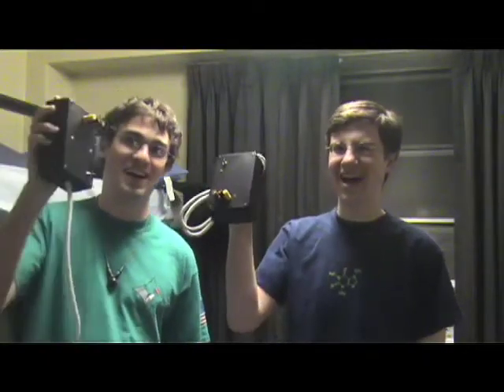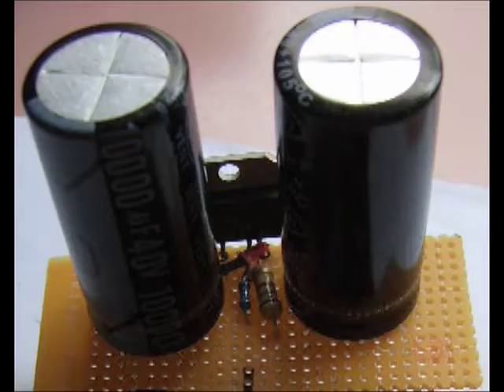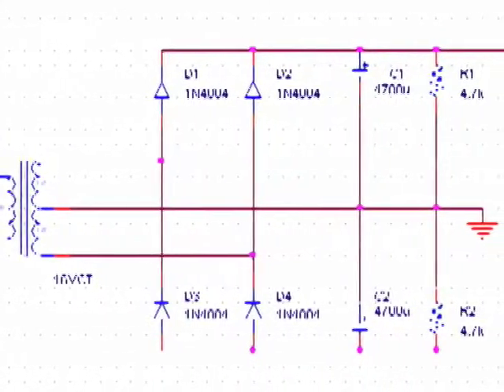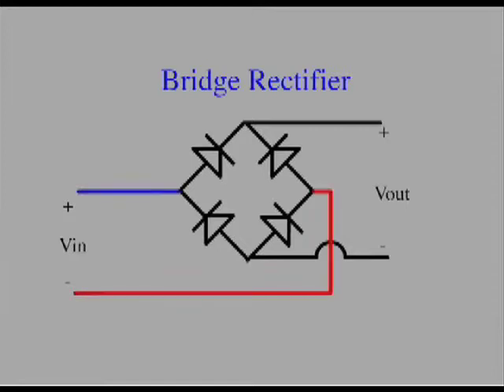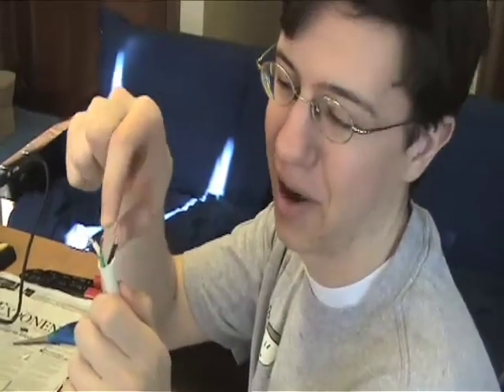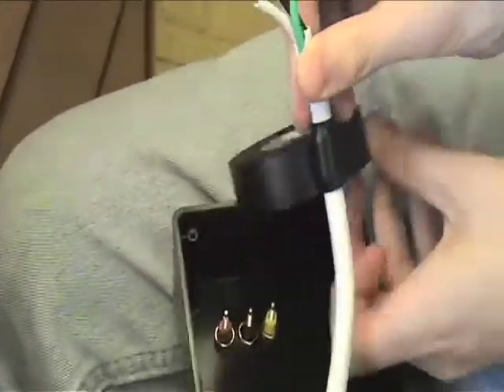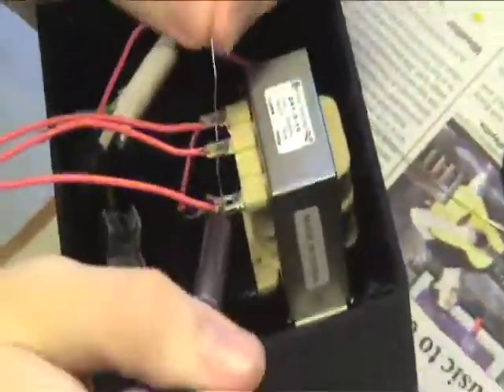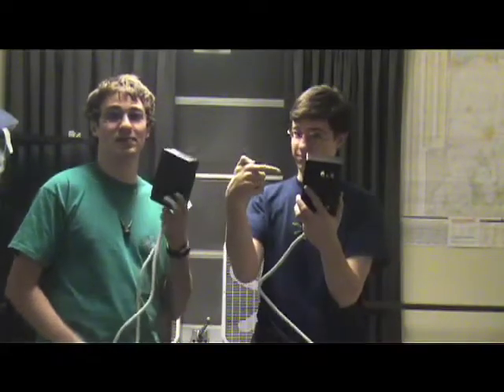Study Break Episode 1: Make a Power Supply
Episode 1 of a new DIY video series, this week George and Ben show you how to make a power supply for electronics projects.

UPDATE: For those following us, the StuDIYbreak channel is no longer active. If you're interested in continuing to follow Ben and George's exploits, check us out over at our new channel (NBitWonder) and our